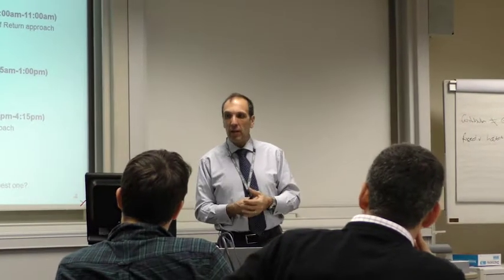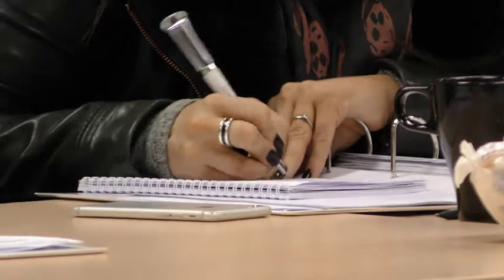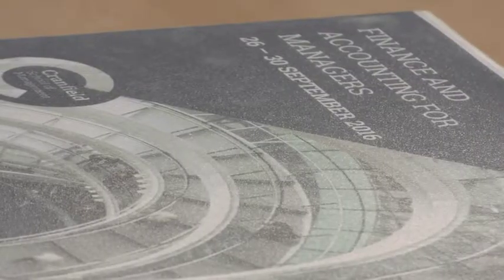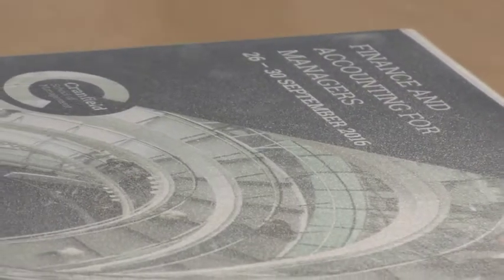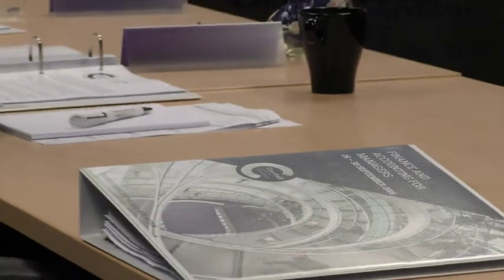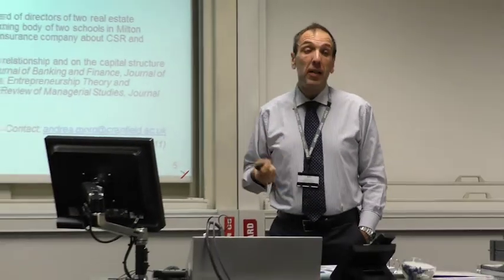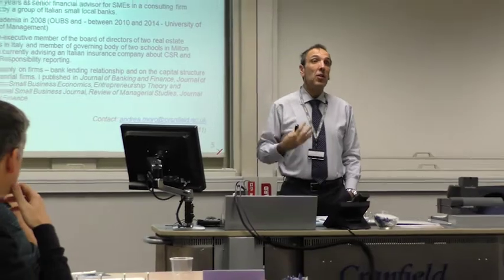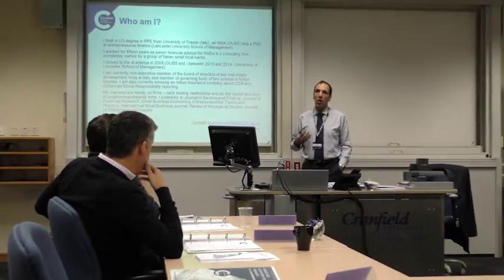Finance and Accounting for Managers Programme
This highly practical programme will help you to increase your understanding of the use of accounting and finance in the business context. By the end of the programme, you will be able to communicate effectively and confidently on financial matters within your organisation.